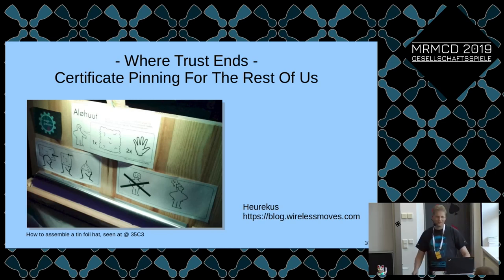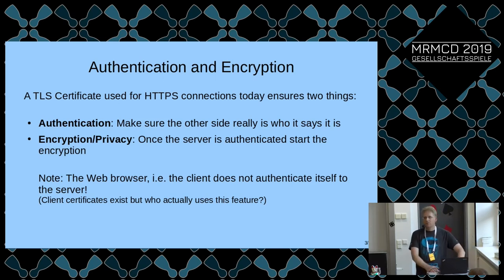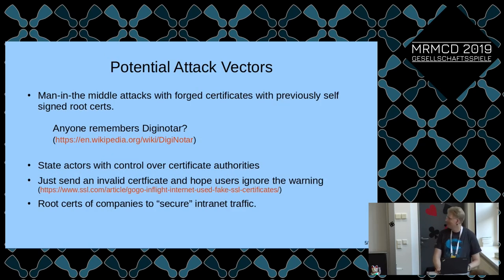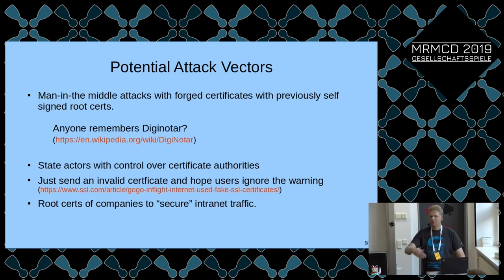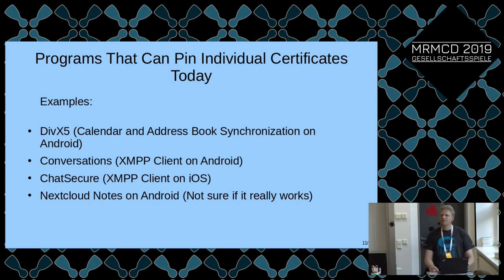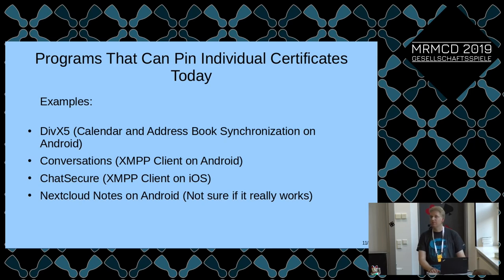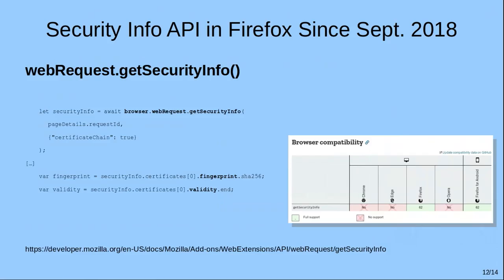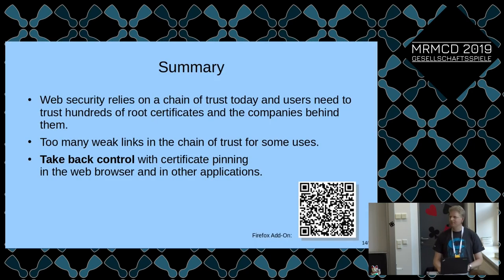MRMCD2019 Certificate Pinning For The Rest Of Us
A talk about the utterly broken chain of trust of SSL/TLS certificates and certificate pinning in the browser as a means to take back control.

Web browser developers have been betrayed by the SSL/TLS chain of trust more than once in the past. As a result they are now pinning their own certificates which means that they only trust a particular issuer. This talk gives an overview how the chain of trust works, of potential attack vectors, presents remedies that were tried and explains why they were largely unsuccessful. Finally a solution is presented how the rest of us can also regain control with a Firefox plugin that pins certificates of our choosing and warns when nasty things happen.

Heurekus